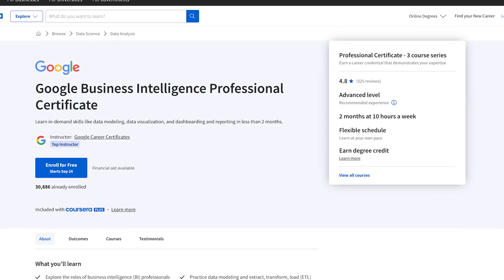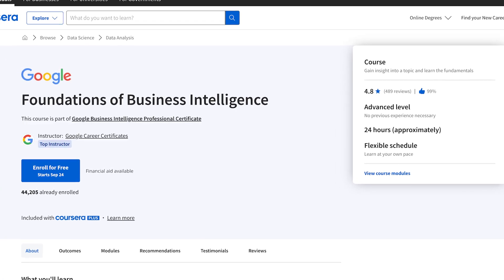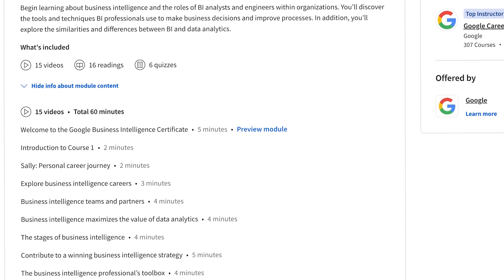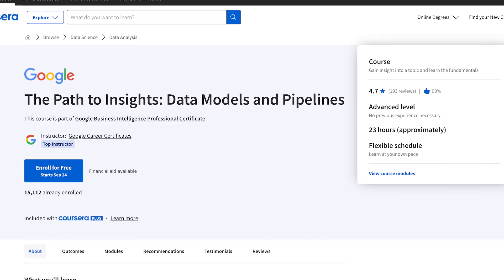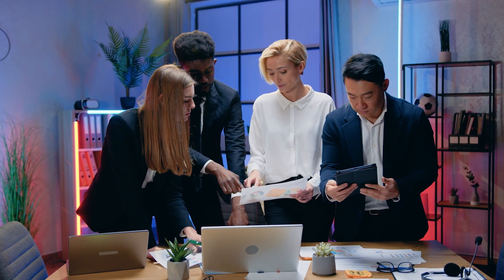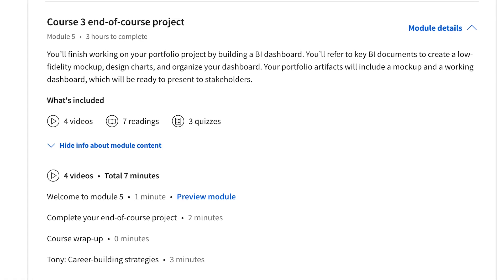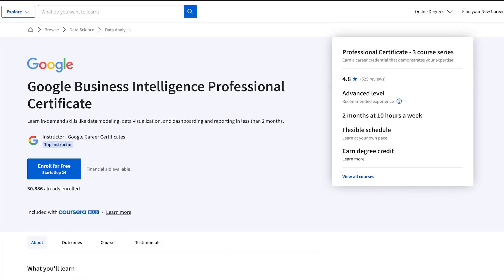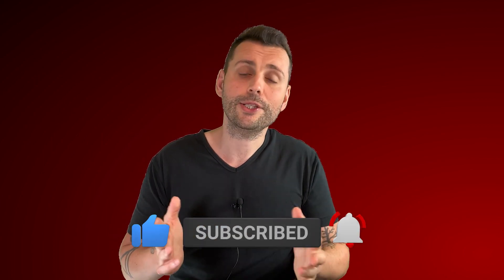Is Google's Business Intelligence Professional Certificate on Coursera WORTH IT? 🤔